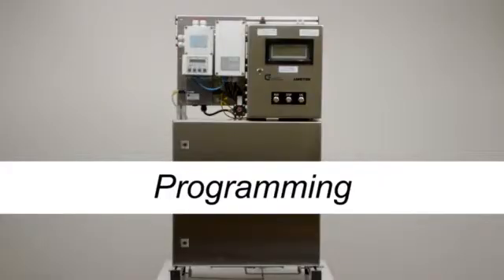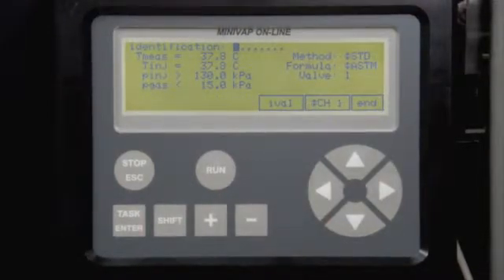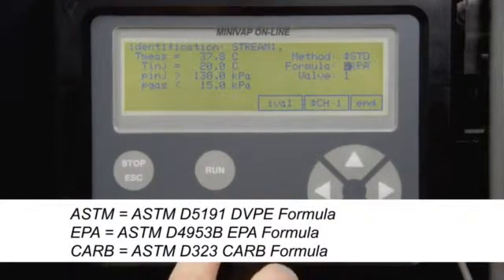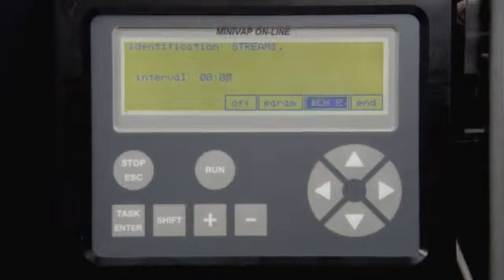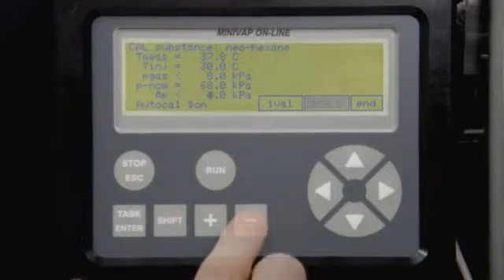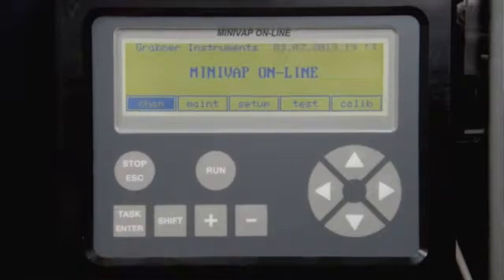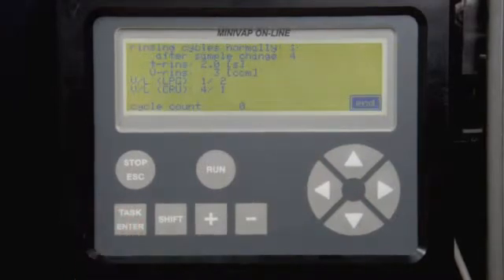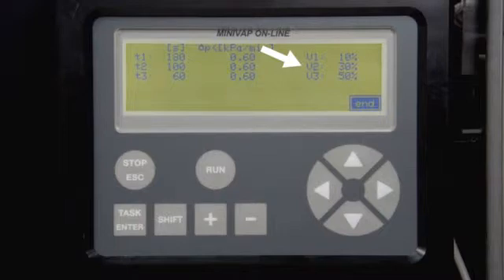Grabner Instruments - Online Vapor Pressure Workshop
MINIVAP ON-LINE is a process monitoring analyzer for the determination of the vapor pressure of gasoline, crude oil, LPG and NPG. Also, the vapor-liquid ratio (LVR) of gasoline can be measured. The measuring principle is identical to the worldwide used laboratory instruments MINIVAP and therefore the MINIVAP ON-LINE produces equivalent results.

Up to 2 different sample streams can be connected to one single analyzer. It is the only available process vapor pressure tester that fully complies to the industry relevant ASTM standards for gasoline (ASTM D6378), crude oil (D6377) and LPG (D6897).